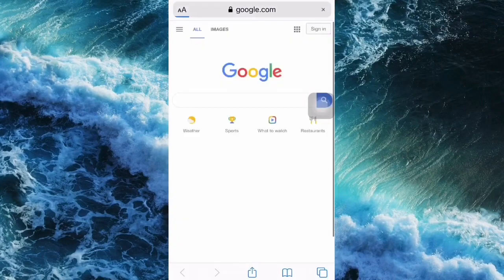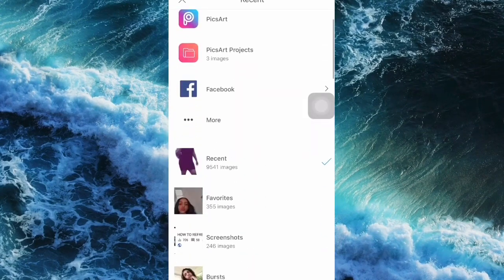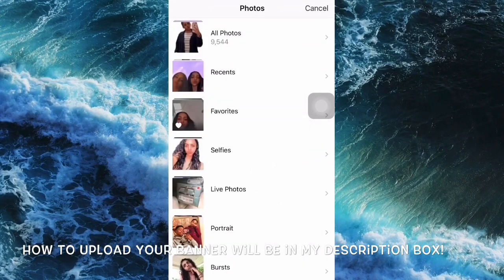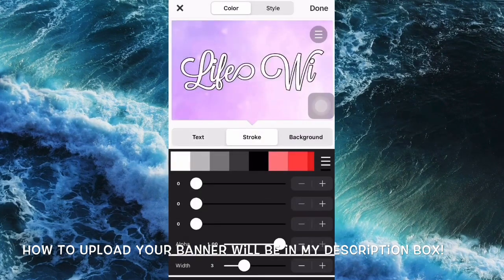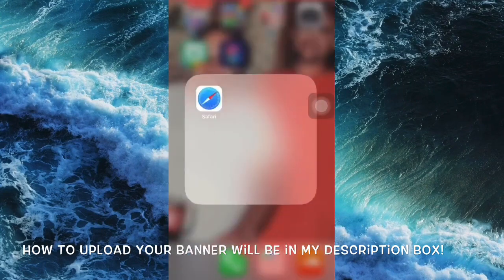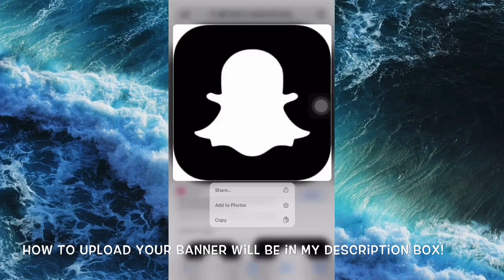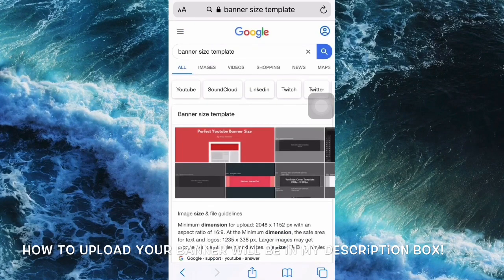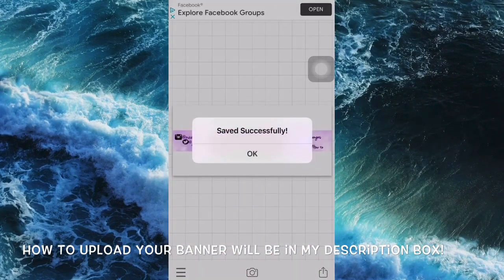HOW TO MAKE A YOUTUBE BANNER *SUPER EASY*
Highly Requested from you guys that I gave a tutorial on HOW to make a banner! Enjoy!

Comment any questions or concerns!

Apps used: PHONTO & PICART BOTH FREE!!

Snap: goneoffness
Channel art: @channelartbynessa